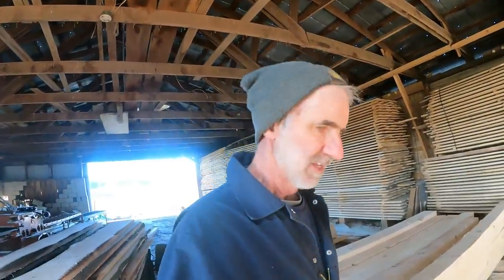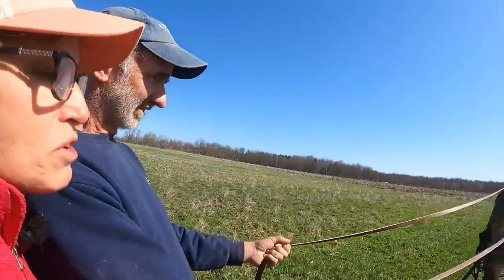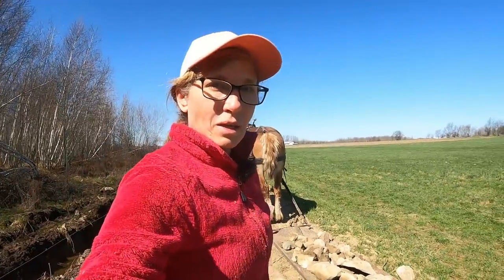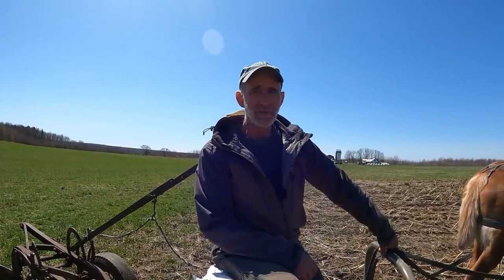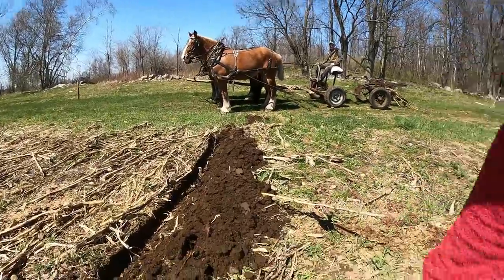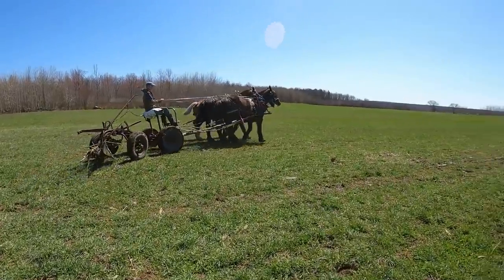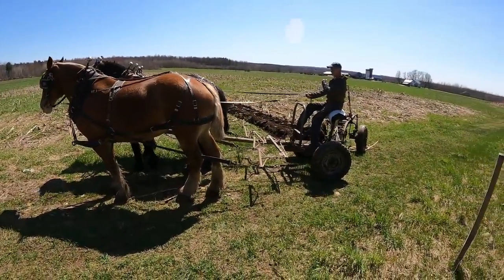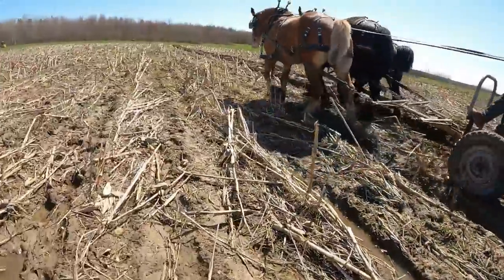I COULDN'T WAIT ANY LONGER! // First Plow of the Season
Maybe I'm just impatient, but I couldn't wait any longer!! Today we are doing the very first plow of the season! We are plowing with 3 draft horses, Lady, Ken & Buck. Brenda and I are also doing several odd jobs around the farm such as gardening and picking stones.